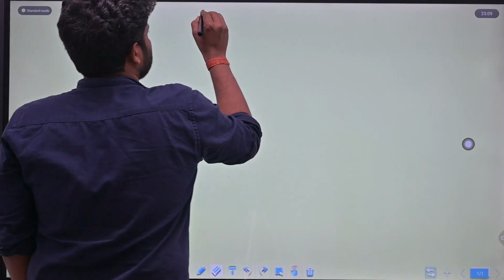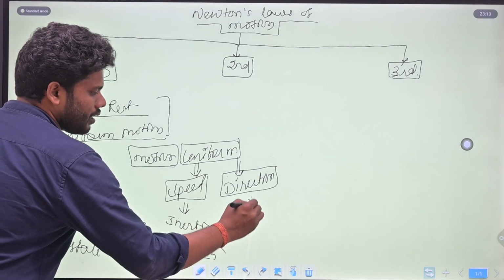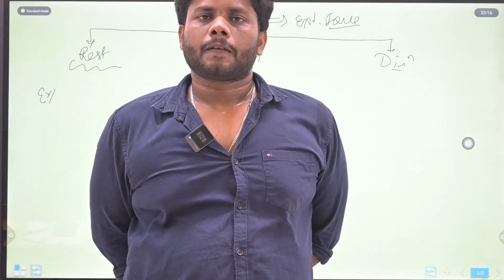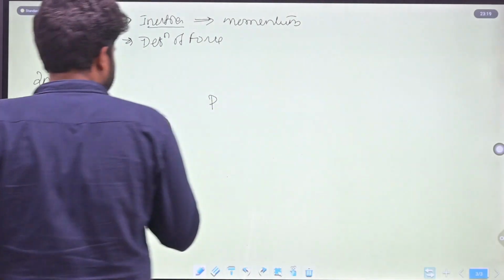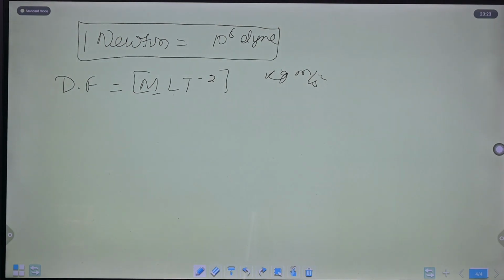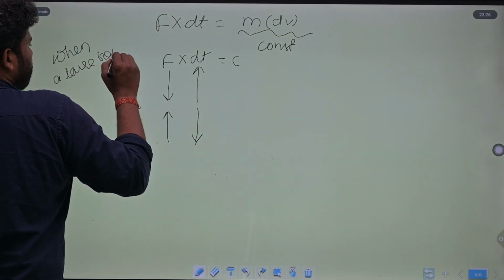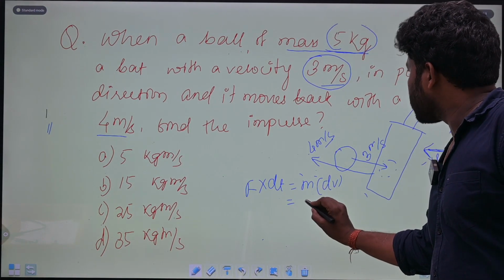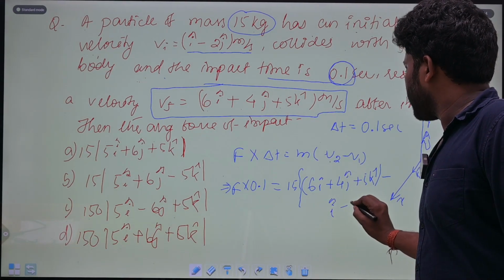Newton"s Laws of Motion